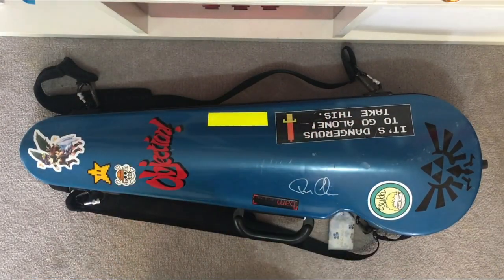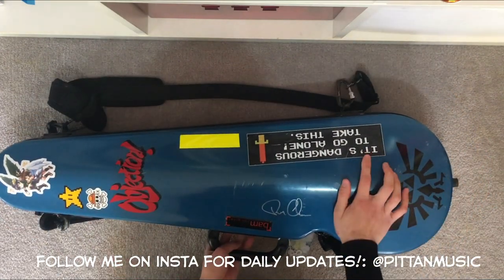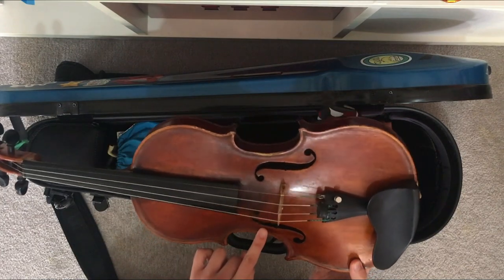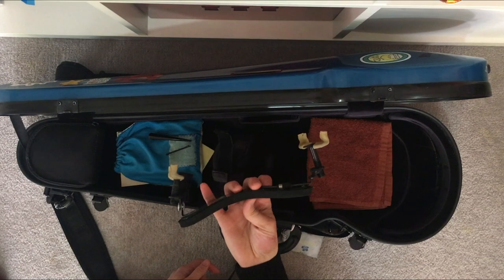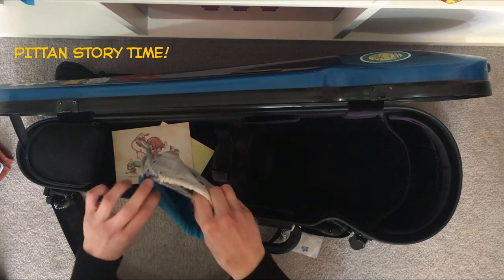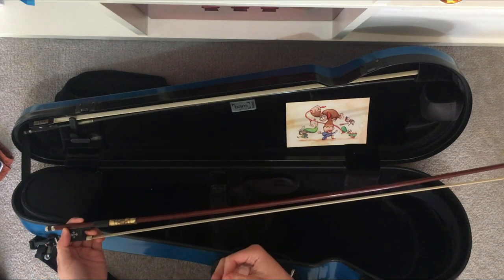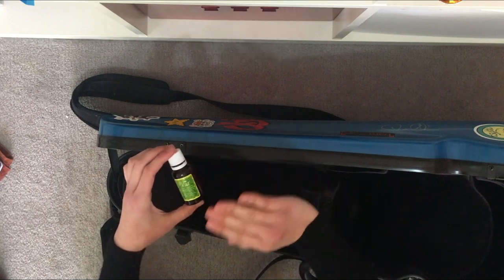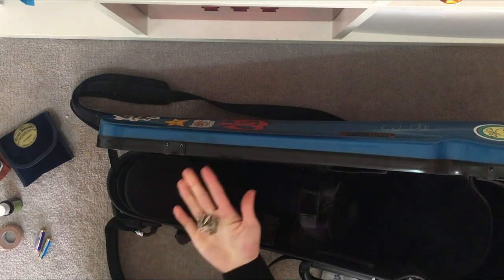What's in PitTan's Violin Case?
The full version of what's in my violin case! :D Links of items down below!

► Objection! – Phoenix Wright
► Reflective yellow sticker (Similar)
► It’s dangerous to go alone! Take this
► Tsukki as Daria: unavailable anymore but you can find other Haikyuu stickers on the Redbubble website
► Hyrule Symbol (Similar but not the one I bought)

Inside Violin:
► Microfiber violin cloth
► Bech Magnetic violin mute
► iQ7 Zoom microphone
► Wolf forte secondo violin shoulder rest
► Evah Pirazzi 4/4 violin strings with Gold E-string
► Carbon Fiber pattern violin bow (similar but not the one I bought)
► My brown bow was handmade from a Sydney Violin Luthier 😊
► Smash Postcard: Crabhearst. Unfortunately, I’ve checked up his Etsy shop but he’s not selling any anymore. But here’s his devianart
► Viol Violin Cleaner: Couldn’t find an amazon link so here’s an ebay one
► Bernardel Rosin

PitSupport?

GAMING:
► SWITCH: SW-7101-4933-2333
► FRIENDCODE 3DS: 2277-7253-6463 (Private msg me your Friendcode on here/email/facebook for me to add you back)
► STEAM: PitTan (Golden Link Profile Picture)
► BATTLE.NET: PitTan#11340 (NA Server)

Happy Gaming!

Programs:
Video Editing: Wondershare / Sony Vegas 13